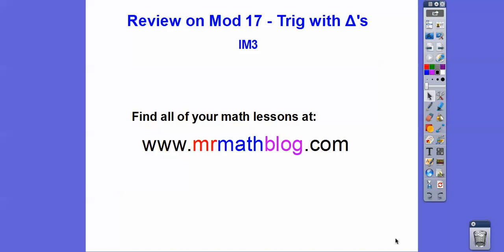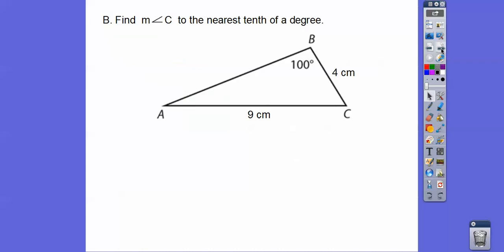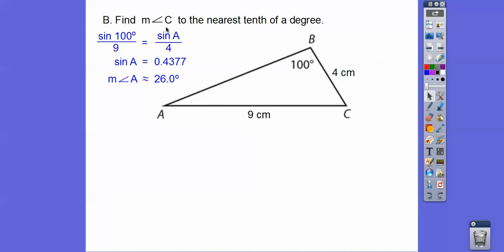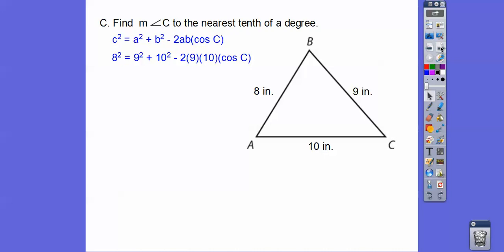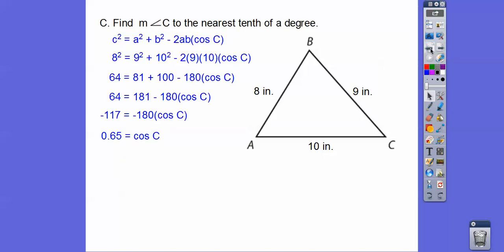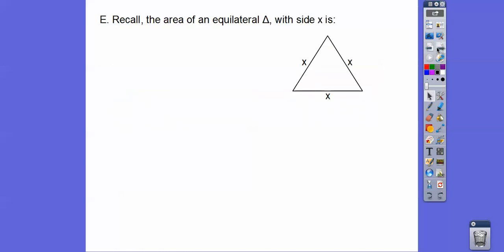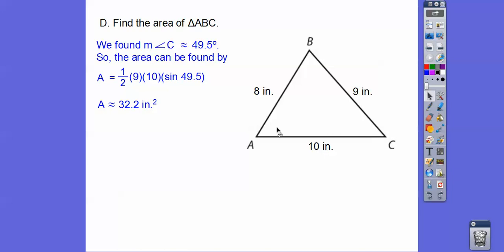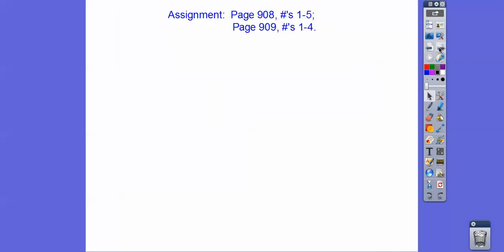Review for Mod 17 Quiz - Solving Triangles with Trig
Here we find the area, and use both the Law of Sines and Law of Cosines.